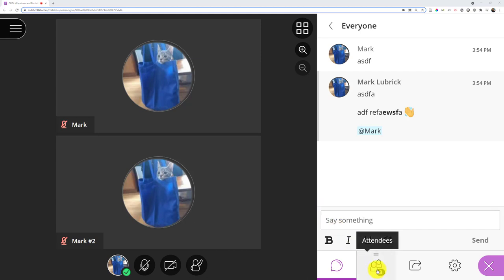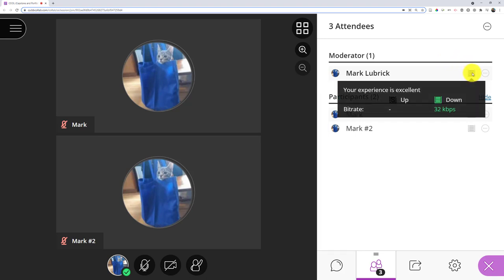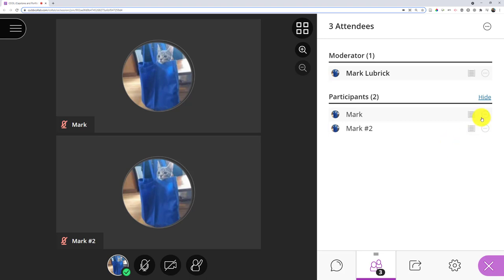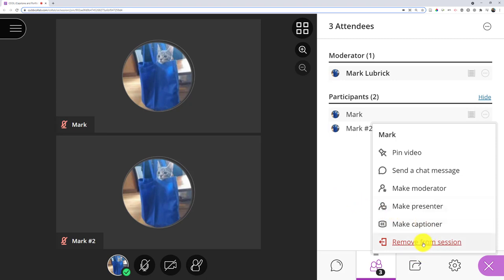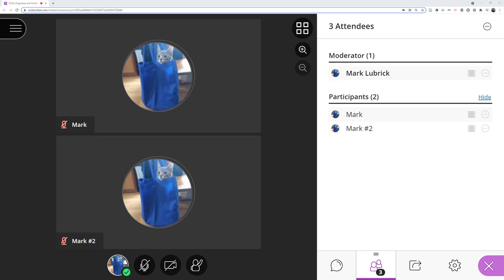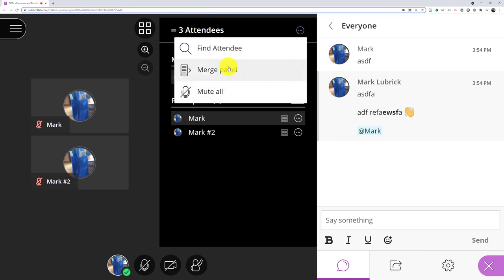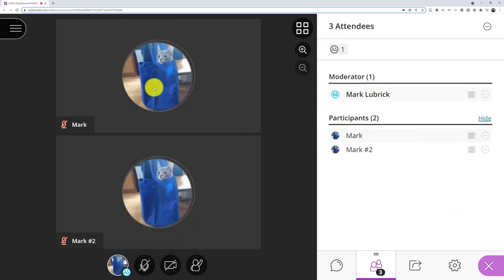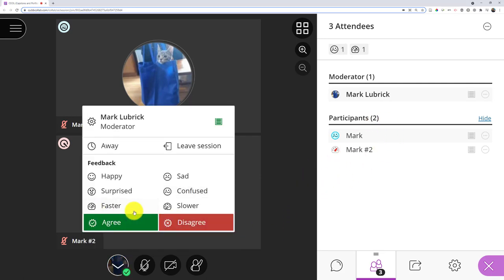Collaborate Ultra for instructors: Attendee panel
This video shows what can be done within the Collaborate Ultra attendee panel and what information is contained there.